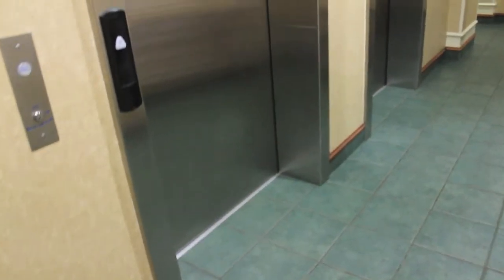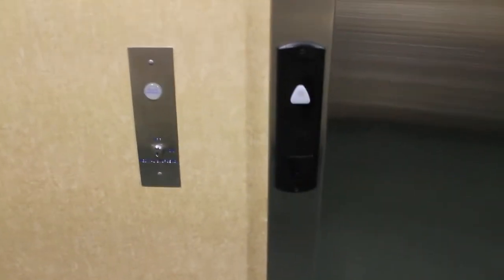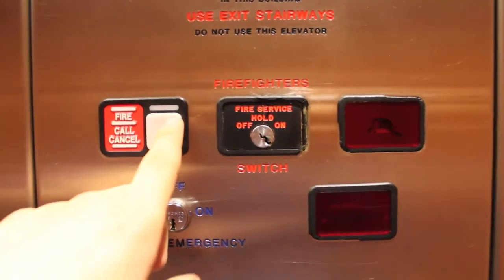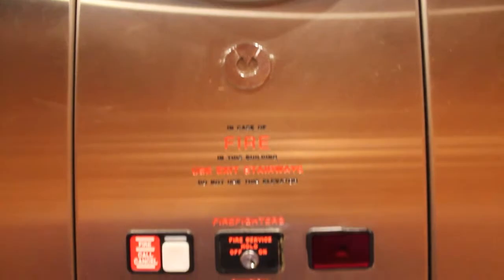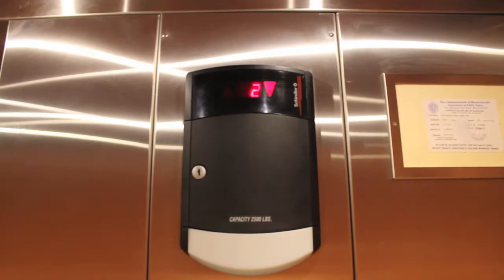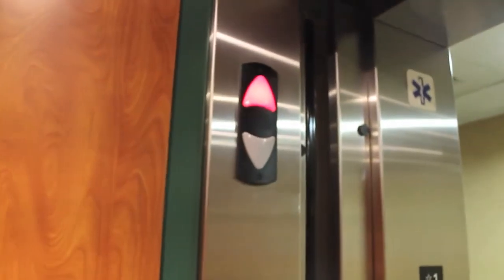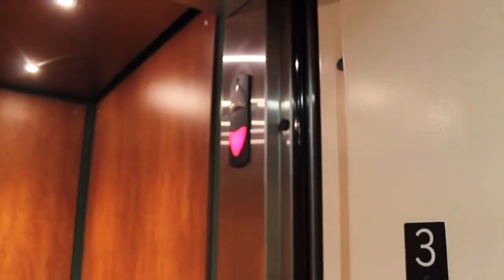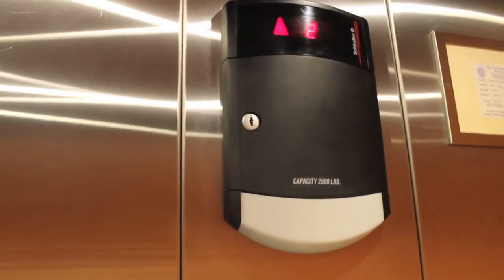ROARING Schindler 321A Holeless Hydraulic Elevator-Holiday Inn Express; Hadley, Ma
LAST VIDEO OF 2013!!!

{Previously filmed by BayTrail}

What a fabulous year this was! Let's end this spectacular year with...a Schindler. Actually, not just any Schindler, a 321A (321YAY for those who prefer to refer it as such).

How do I know it's a 321A? Well, it may seem like a typical 330A with single sliding door and a roaring motor. But take a look at how thick that front panel is. The ram is mounted right behind there! Ok, it still may be a 330A with the ram mounted in the front. To prove it's from the era of the 321A, the hotel opened in 2000 (according to the Hampshire Hospitality group site, who happens to own this franchise with a few others in the area). The 330A didn't come around until a year later. This means this has the low pitched chimes when installed. However, they were upgraded sometime in the past few years. Yes, HT was available back then. In fact, HT was introduced with the 321A line back in 1998! Yes, going back THAT far! It wasn't as common back then to find an HT; they didn't seem to increase in popularity until about 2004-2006. Back then, finding an HT was about as equivalent as finding an OTIS Series 7.

Do take note of the MT fire and medical service components in the cab. All of the elevators I have seen within the state of Massachusetts have this, including recent installs (found one like this from 2007, down the road at the Hampton Inn). Also, it seems like ALL newer elevators within the state have to have medical emergency service. I do see where it would be beneficial in a hotel building. One other thing that seems mandatory on Massachusetts installs is the "In Case Of Fire" sign engraved on the panel itself.

The elevator seems to have quite a few shakes to it, a little more than a typical hydraulic elevator. However, listen to that ROARING Schindler motor, a perfect way to end this year.

There are two elevators in the same bank, but only one of them was functional at the time of recording. There are two sets of call buttons opposite to the middle on both jambs. The one to the left is functional while the other one is not. It just seems the entire right side is defunct for some reason. The middle of the shaft has a wall that was recently put up (not very typical for a bank of two in general, usually you can see the other car if you look through the openings), and the other car showed no sign of life. I peered through some of the cracks on the door on 1, and saw it sitting there. Could it be permanently disabled? Funny thing, when BayTrail recorded here back in 2011, that elevator was working while this one was not.

Elevator Specs:
Manufactured By: Schindler
Propulsion System: 321A Holeless Hydraulic
Floors Served: *1, 2, 3 (Three Floors)
Travel Distance: Three Floors
Bank Of: 2 (one of them defunct)
Doors: Single Slide
Door Safety: Sensors
Interlock: ECI
Phone: Schindler ADA
-Placement: On Panel
Fixtures: HT (MT Fire Service components).
-Illumination: Red
-Panel Finish: Silver
 Hall Fixtures: HT
-Illumination: Red
-Panel Finish: Silver
Lantern: HT
-Illumination: HT
-Panel Finish: Silver
-Location: In Car on door jamb
Indicator: HT
-Illumination: Red
Speed: 125 FPM
Capacity: 2500lbs
Installed: 2000
Derp (Stupidity): 0
DT Rating-2 Creaking and shaking is a little more than a typical hydraulic elevator.
Cab: Tile floor. Wood paneling with green trim (wood mounted on green paneling). LED lighting.
Additional Notes: One of two elevators is dead. Was installed in 2000 when HT was not as common.